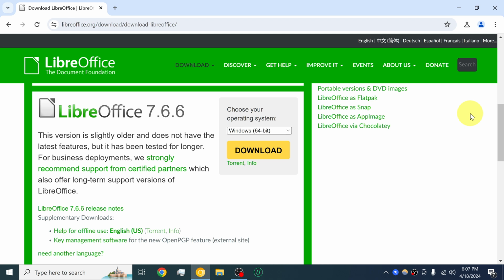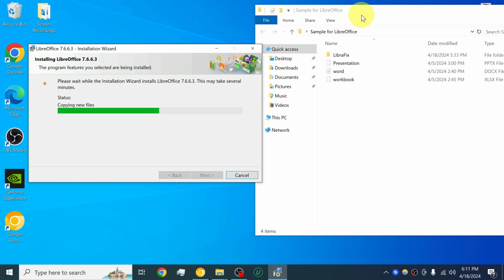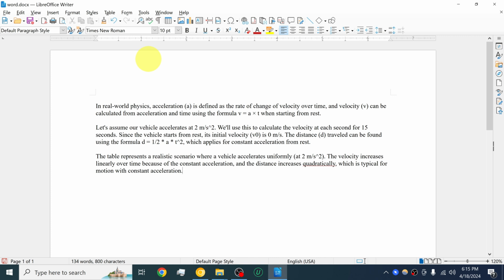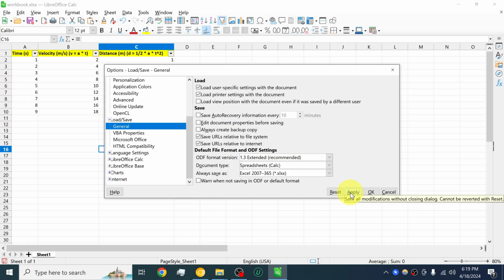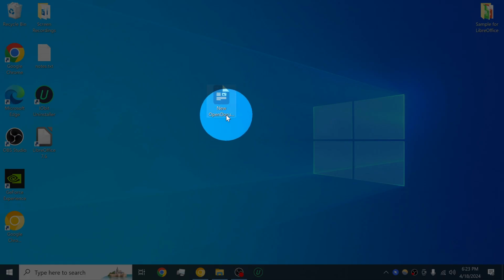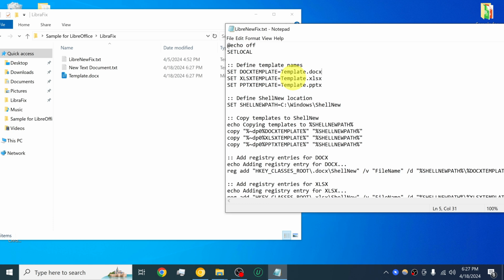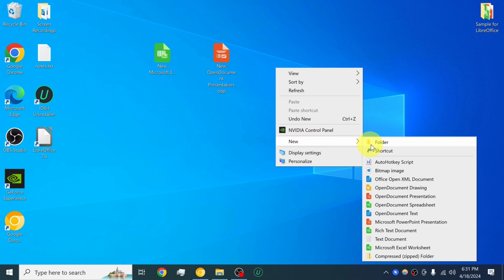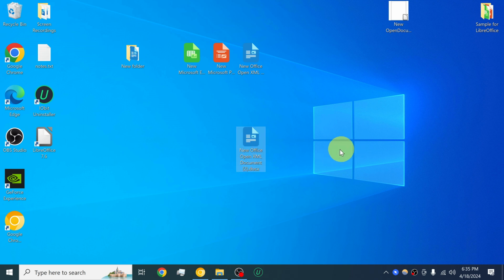LibreOffice | Free Microsoft Office Alternative | Installation and Proper Setup | IoT Vlogs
📊📝 Discover the power of LibreOffice, a robust and FREE alternative to Microsoft Office, in today’s video! We dive into its unique features, how it compares with Microsoft Office, and adjust settings for seamless compatibility with common file formats. Whether you're looking for a budget-friendly office suite or just curious about open-source software, this video is your go-to guide! 💼🔄